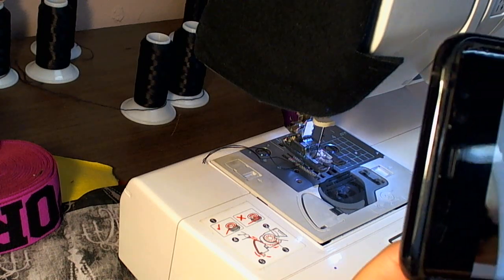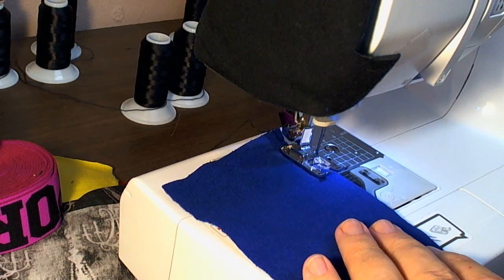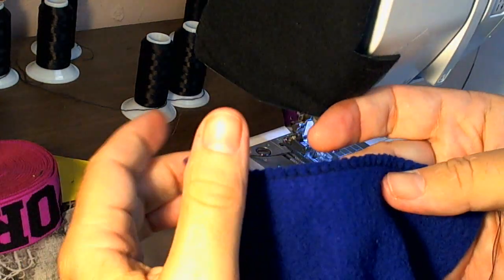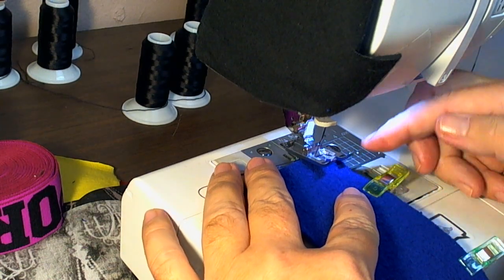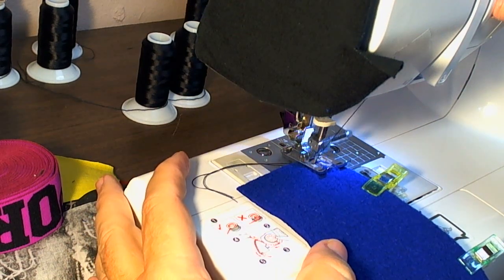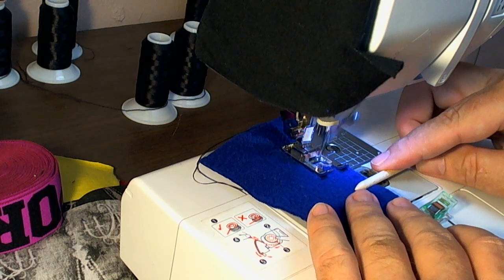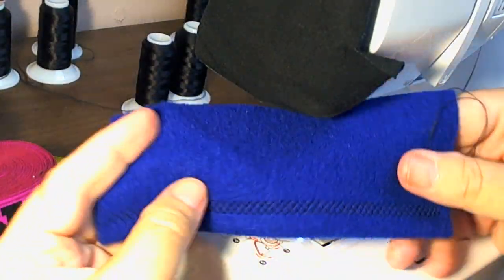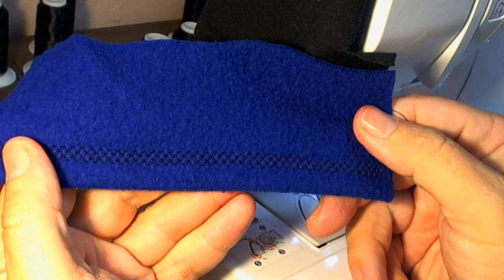Sewing method, Honeycomb hem on fleece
Honeycomb stitch hem with fleece.

I start with an overcast on raw edges, not necessary with fleece, does not fray.  I like to have a finished look on the inside of the garment.

Then do a single fold to the inside of the garment, usually a 1-inch hem on a hoodie jacket.  Then flip to the front of the garment and top stitch, with the honeycomb stitch,